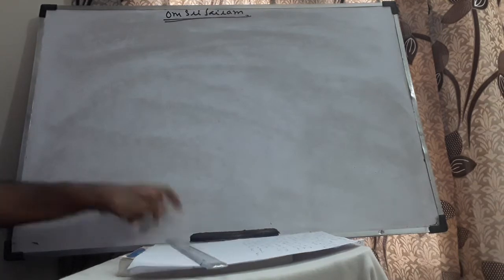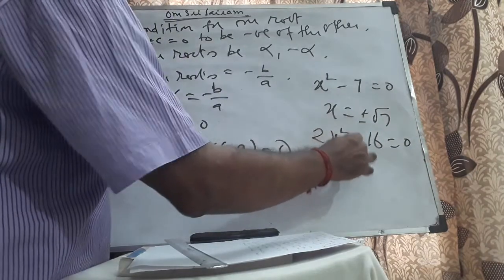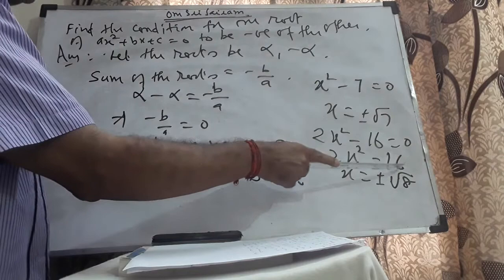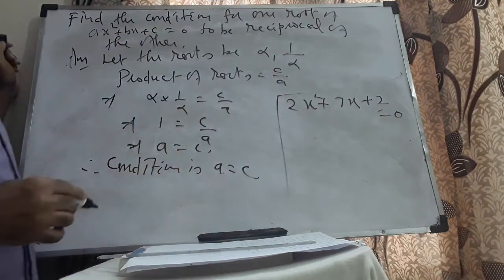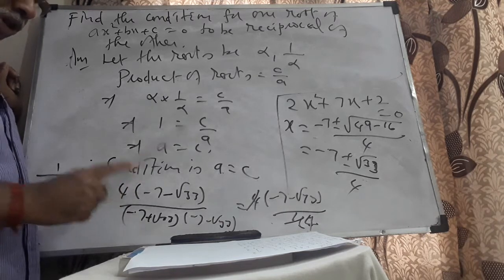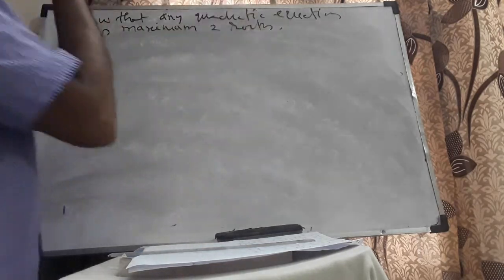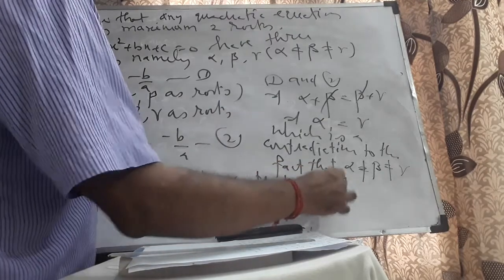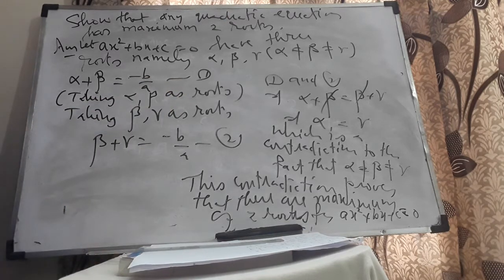X (PART5) QUADRATIC EQUATIONS BY R SANKARARAMAN (30/5/2021)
This video presentation deals with answers of three more problems on quadratic equations.  Thank you students/viewers for patient watching.  - R Sankararaman